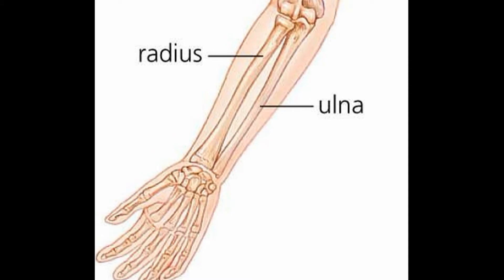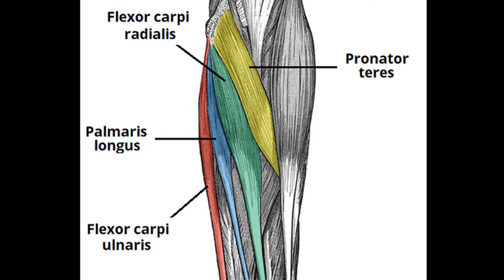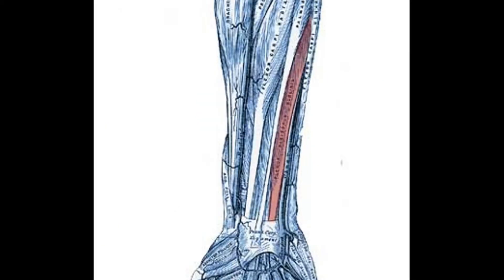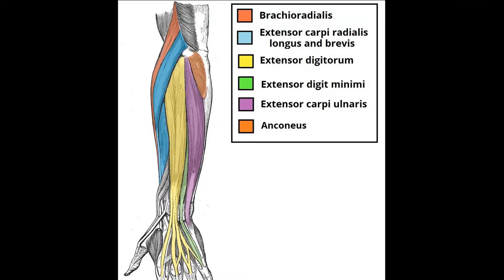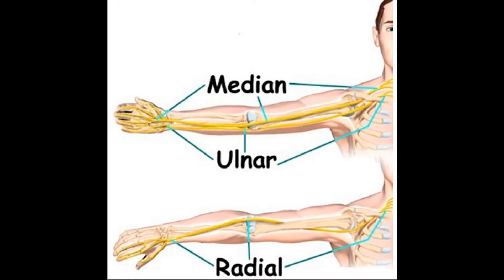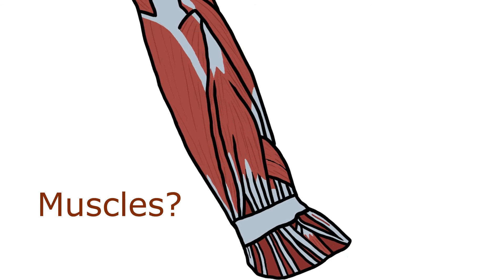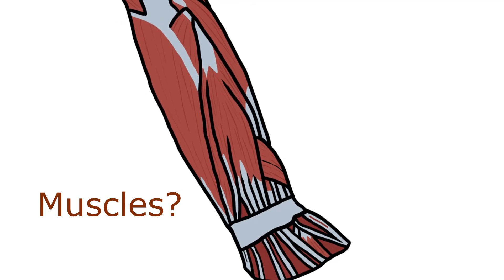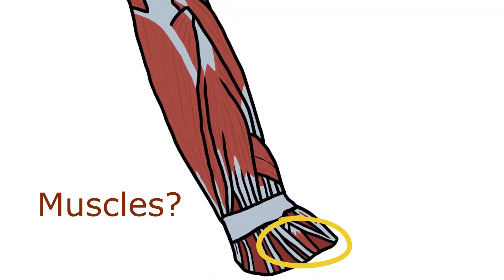The Forearm - Structure & Contents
In this video I speak about the bones, joints, muscles, innervation and supply of the forearm.